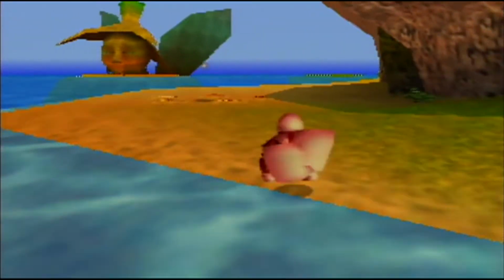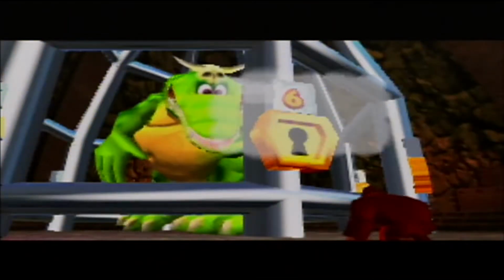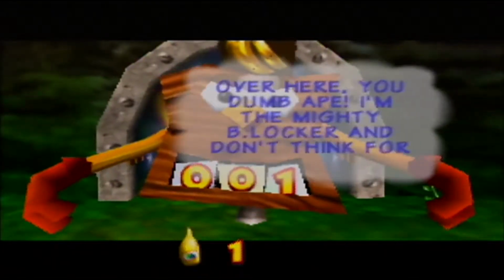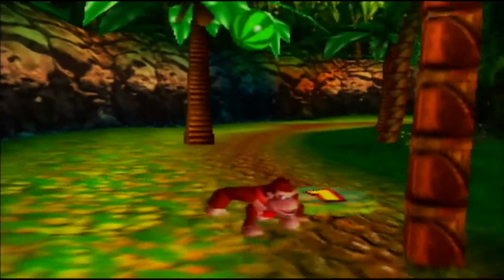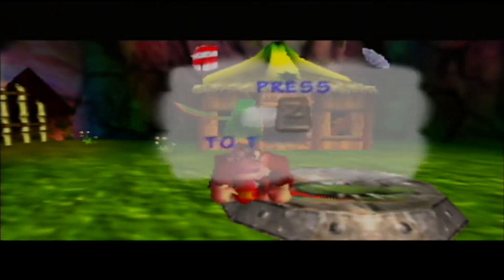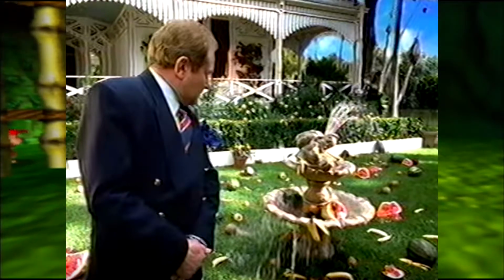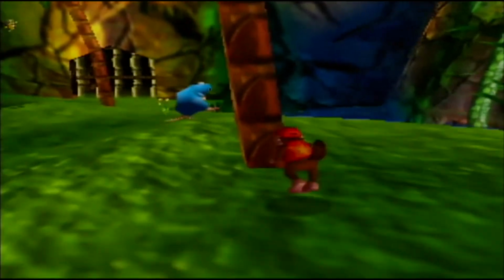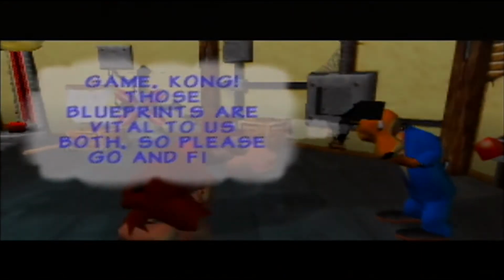Donkey Kong 64 Episode 2: It's a Jungle out There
Welcome to the jungle! We've got fun and games!